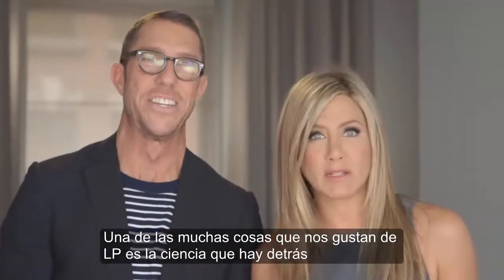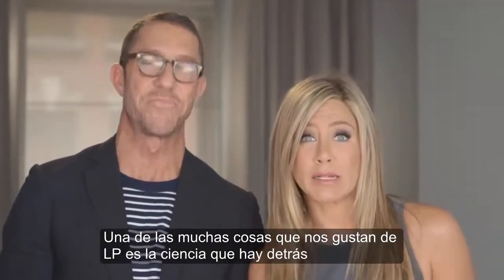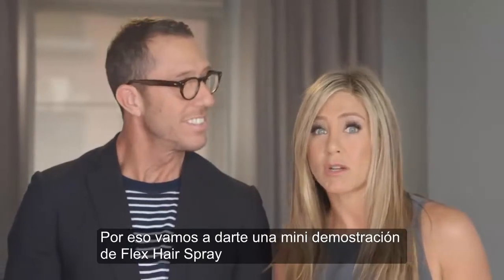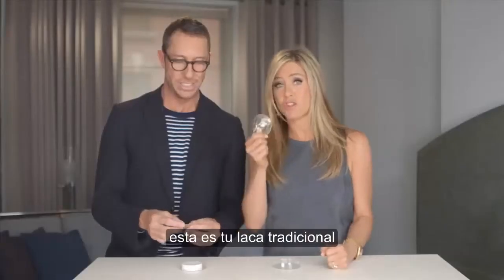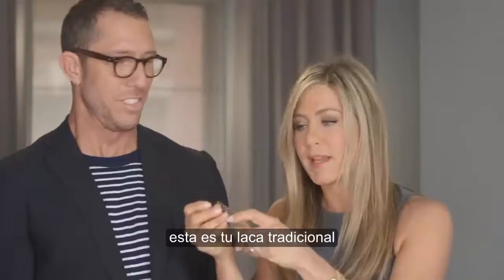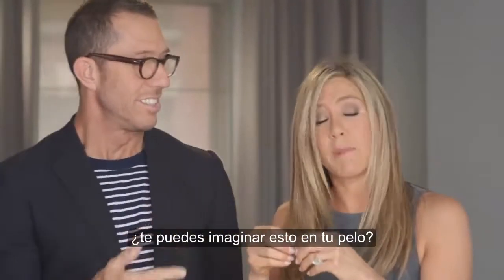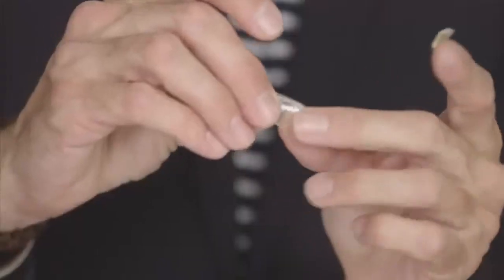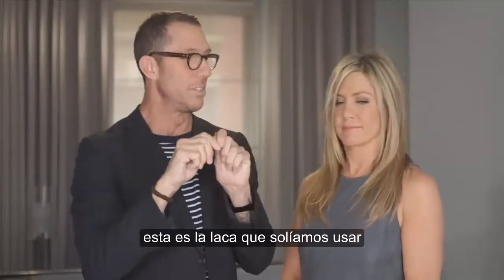Flex Shaping Spray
3 soluciones en 1 spray. Una laca multitarea para conseguir cualquier aspecto sobre el cabello húmedo o seco. Desarrollado por nuestra tecnología Web flexible para mantener el cabello en su lugar durante cualquier punto en el proceso de peinado:

Cuando se utiliza para configurar, Flex crea volumen duradero, ondas y rizos con tocables.
Cuando se utiliza para el estilo, Flex da formas y añade estructura a cualquier look y es completamente.
Cuando se utiliza para finalizar , Flex proporciona una fijación flexible, movimiento natural y protección contra la humedad con un hermoso brillo.